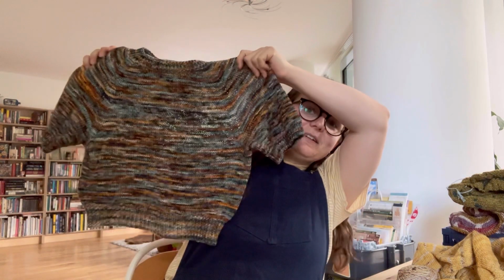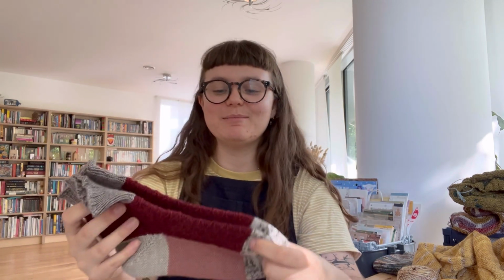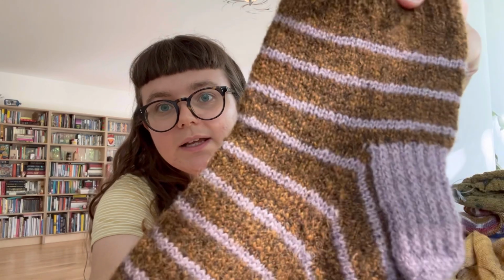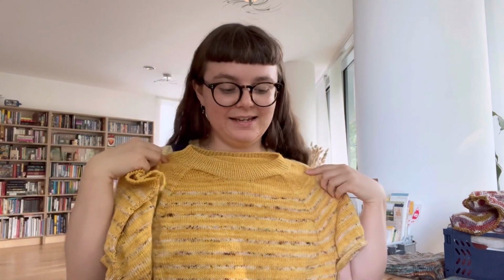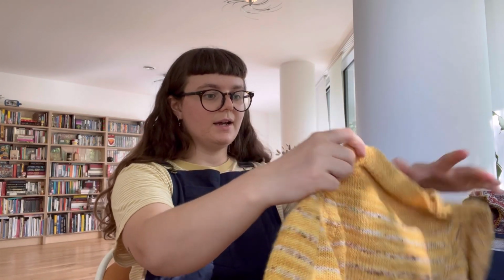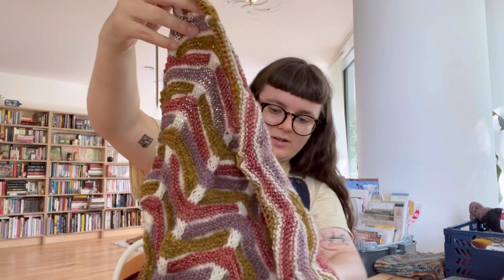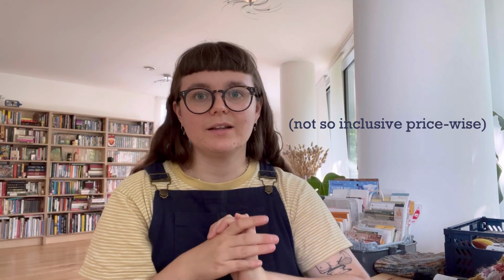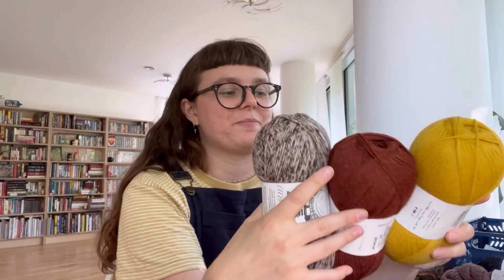Knitting Chat | Finished projects, WIPS & new cast ons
I hope you enjoy this new knitting video! I'm so happy to be sharing this content with you all 😊

Also, a little PSA, I got two small tattoos the day before I filmed this video, so if you're wondering why it looks like I have something plastic-y stuck to my arm, that's why 😅 it's just there to help with the healing process!